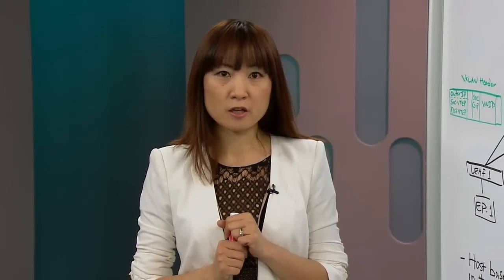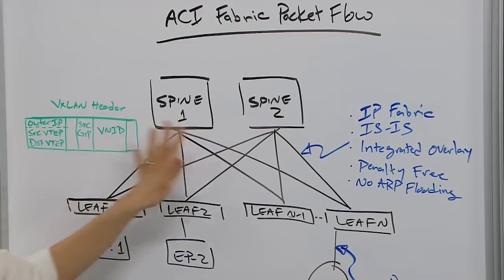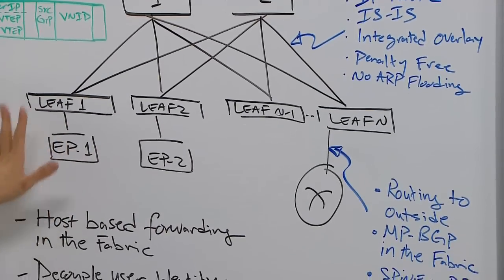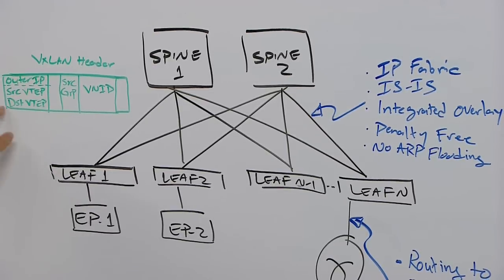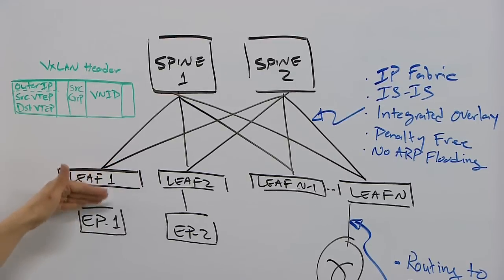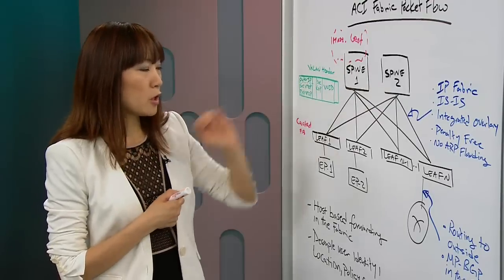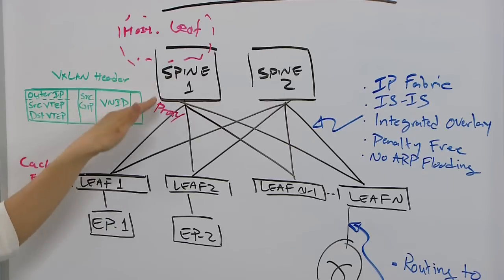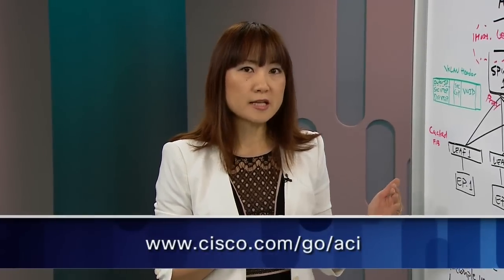Cisco ACI Packet Walk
With the Cisco Application Centric Infrastructure, packets are optimally switched or routed in the fabric without ARP flooding.